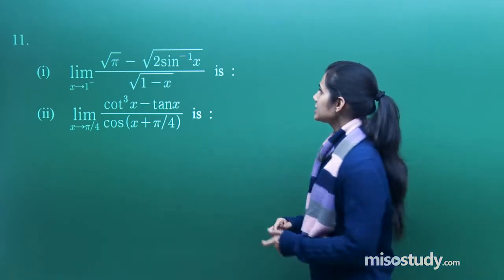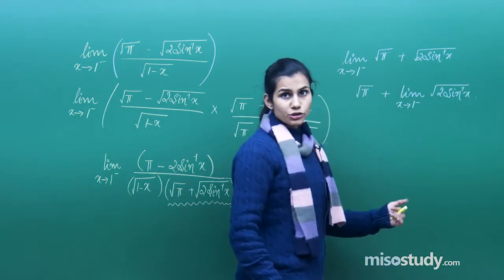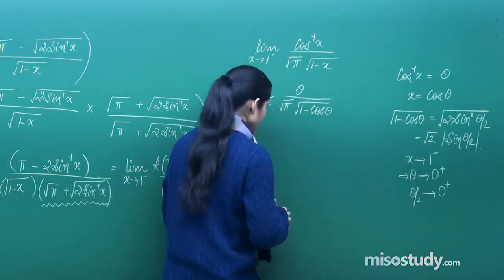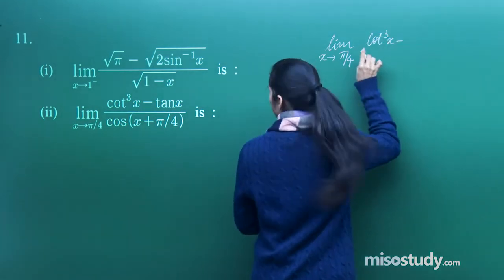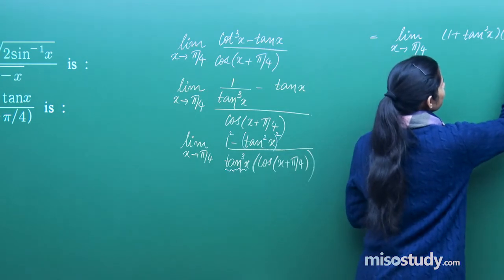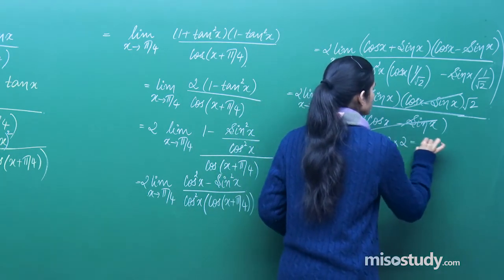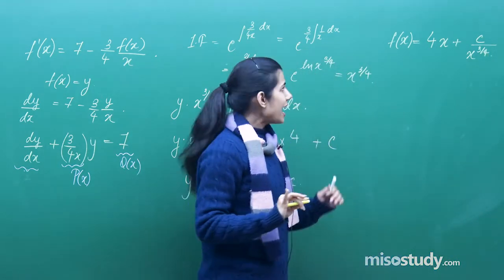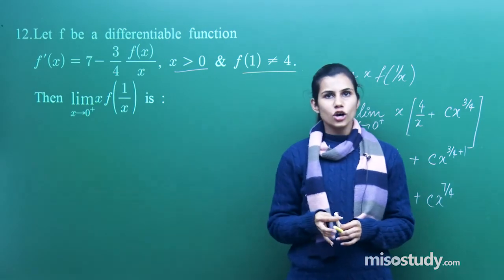JEE Main Preparation | Mathematics Crash Course Part-2 | Class 11 & 12 | Misostudy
Online crash course JEE Main Preparation, Mathematics Part-2, Class 11 & 12, Exam Pattern Questions & Problem Solving video lecture by the best experienced faculty. Here in this online video lecture covers some important questions and solutions from Mathematics Class 11 & 12 for the preparation of JEE Main 2019 exam. This course will help students to boost their preparation to perform best in exams and achieve good rank.